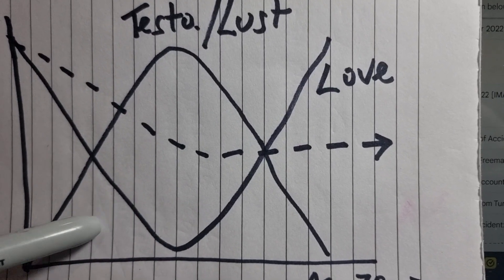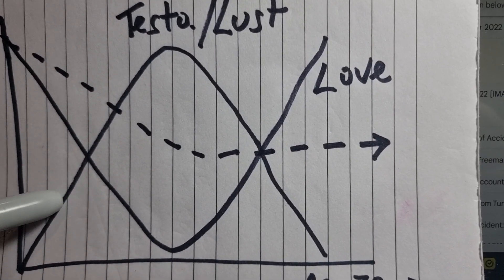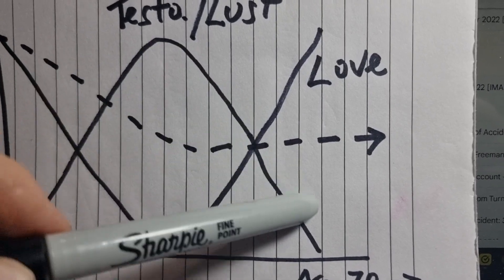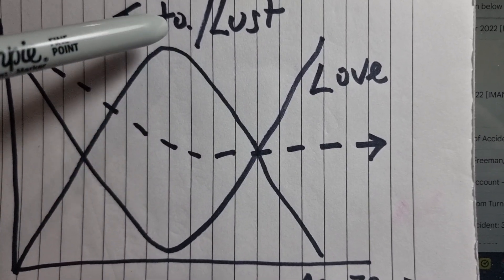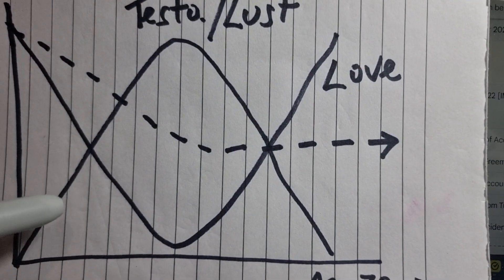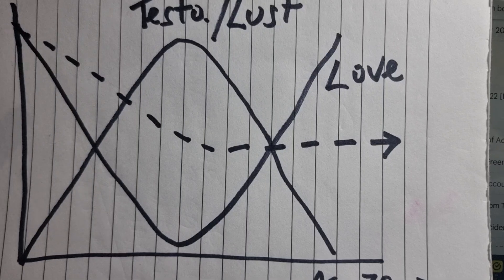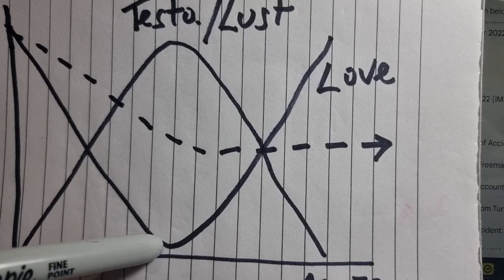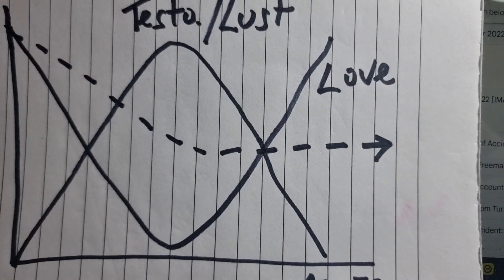WorldOrtho SP How men work/function